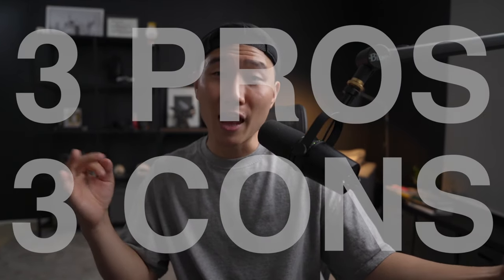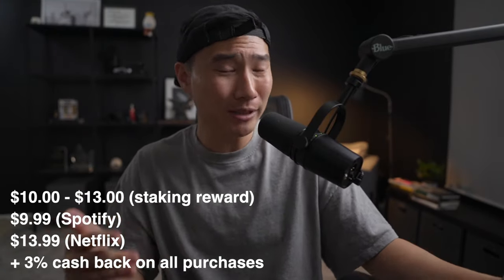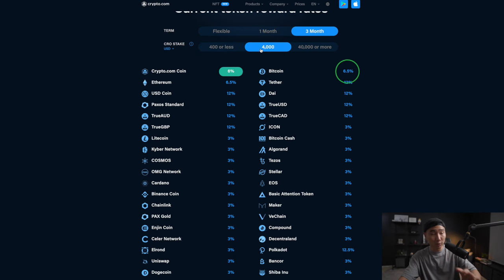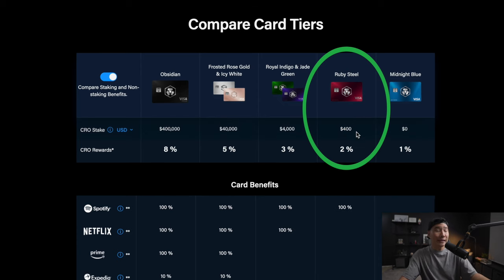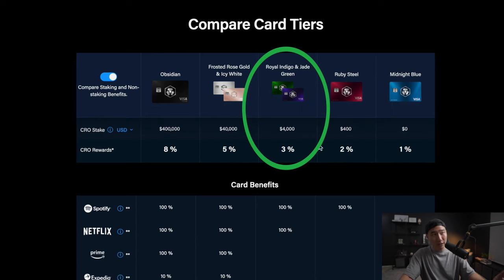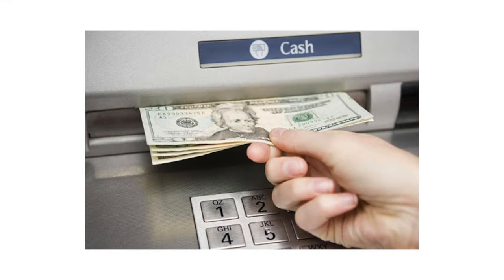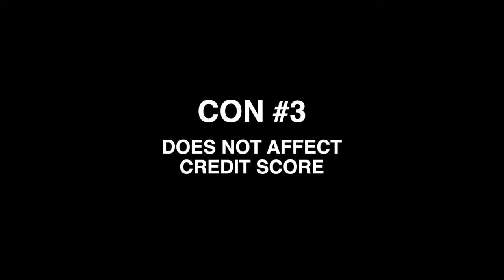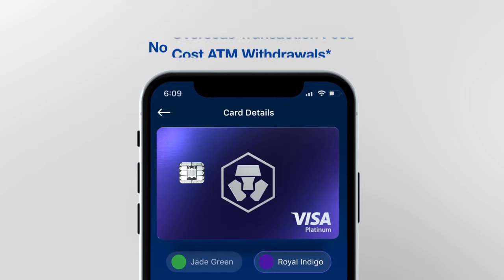Crypto.com Visa Card | WHAT YOU NEED TO KNOW! (2021)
📈 Get free stocks valued up to $3,000 when you sign up with this link!

🔥LuxAlgo - One of my favorite Indicators to use to Buy & Sell!

0:00 Intro
0:46 Pro #1
1:36 Pro #2
2:15 Pro #3
3:45 Con #1
7:01 Con #2
7:56 Con #3
9:02 Conclusion